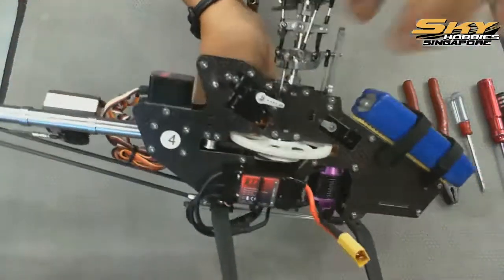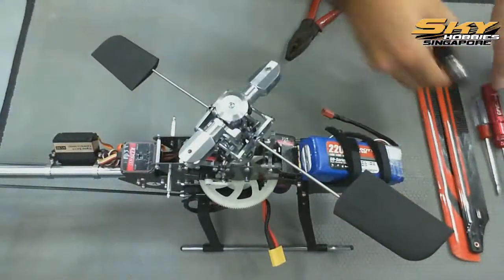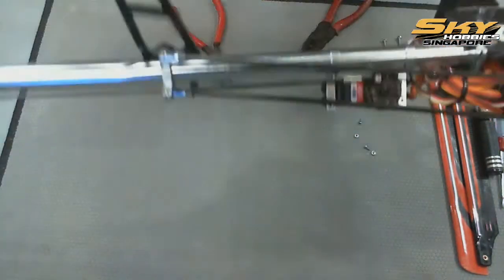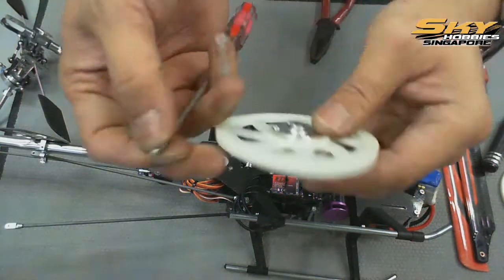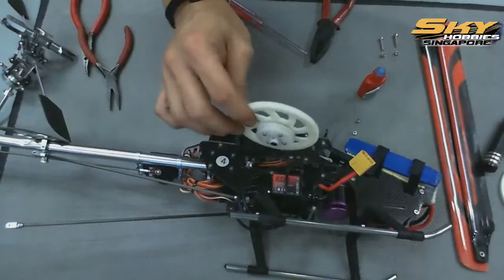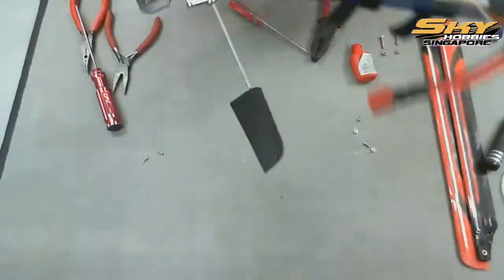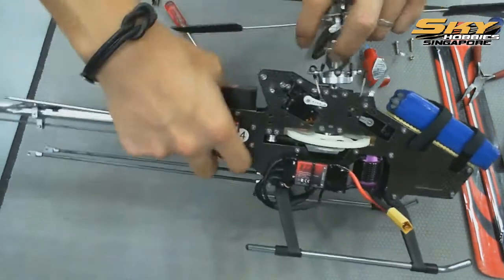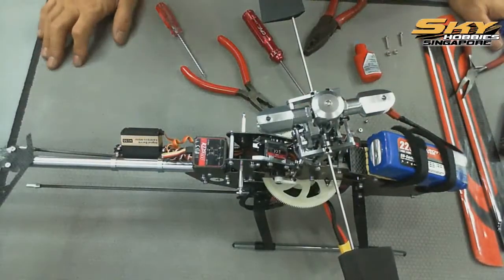KDS450SV Main Gear Replacement - Video Guide